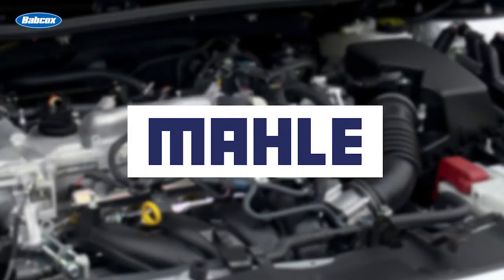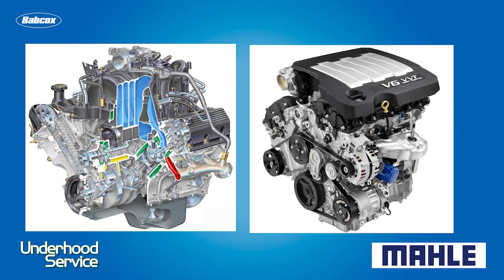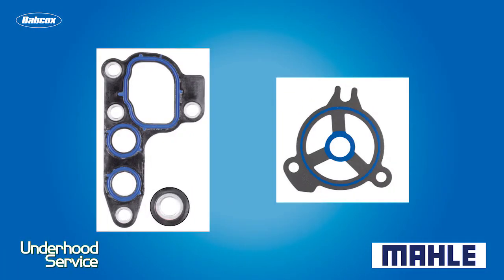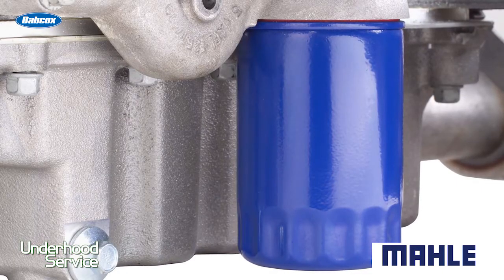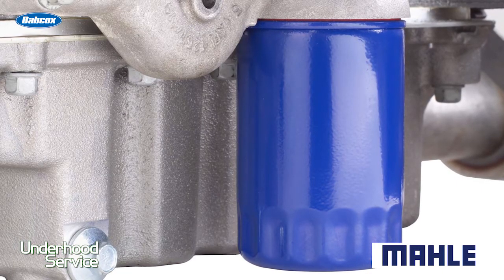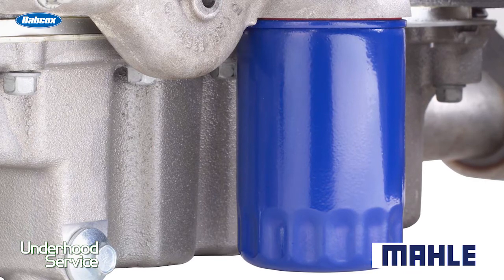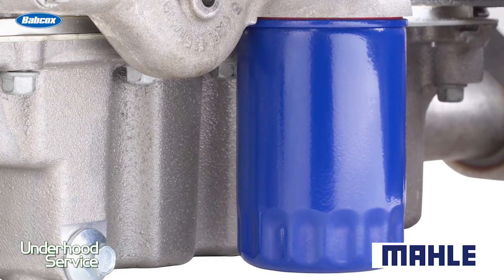Oil Filter Adapter Leaks | Maintenance Minute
Andrew Markel tackles oil leaks and how a customer comeback may not be due to a leaking filter.